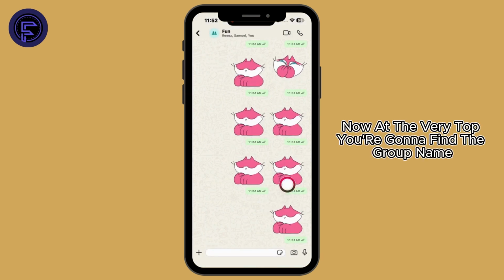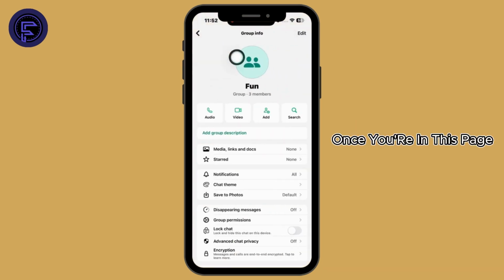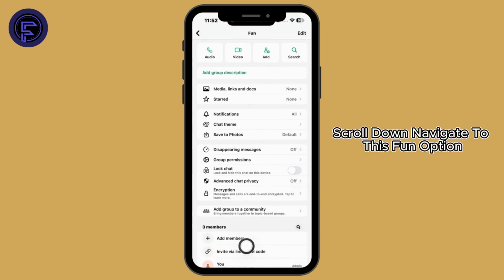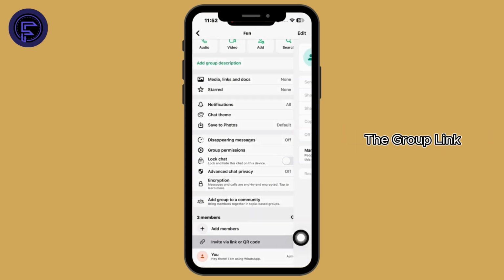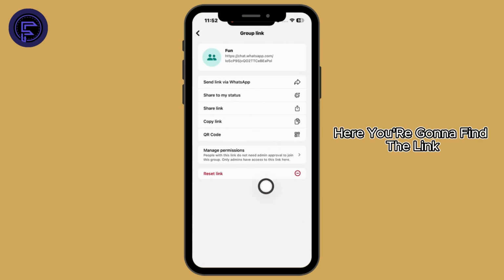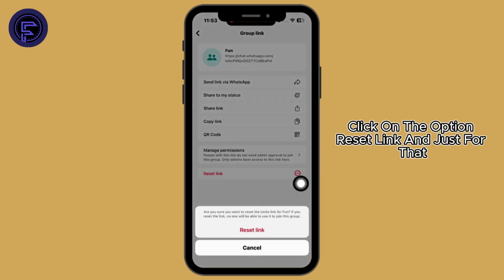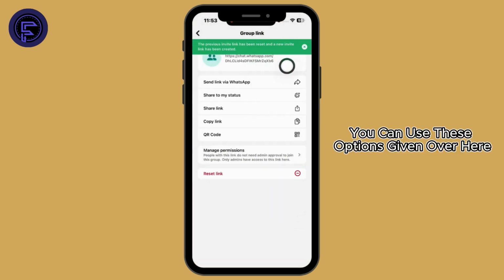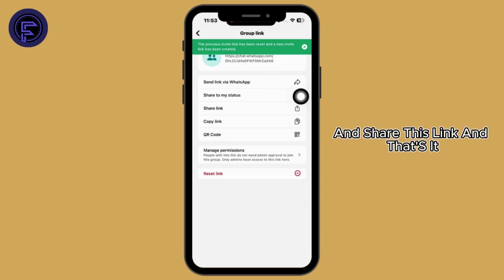How to Reset WhatsApp Group Link 2025 – Step-by-Step Guide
Want to make your WhatsApp group more secure? In this quick tutorial, you’ll learn how to reset a WhatsApp group invite link so old links stop working. This is perfect if your link was shared publicly or you just want more control over who joins your group.

Timestamps:
00:05 – Intro
00:12 – Open WhatsApp group settings
00:35 – Reset group invite link

• Instantly invalidates old group links
• Updated for 2025 WhatsApp version